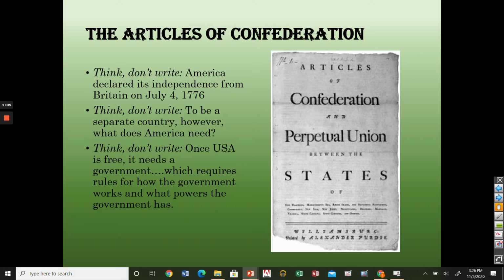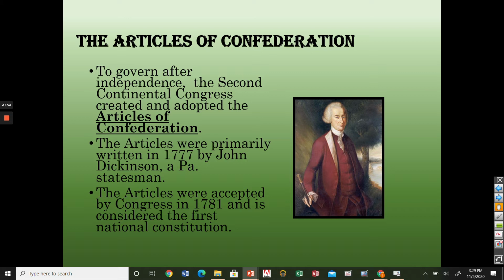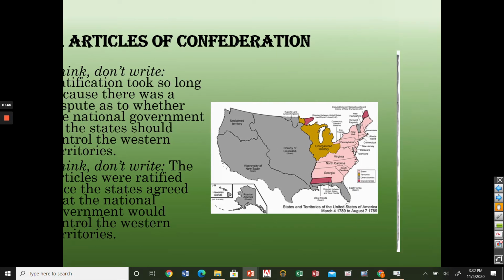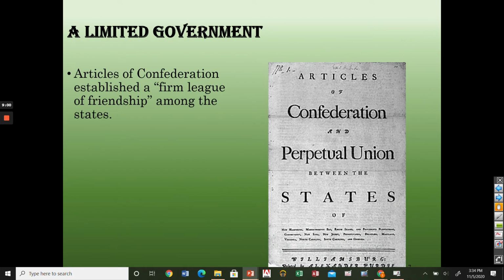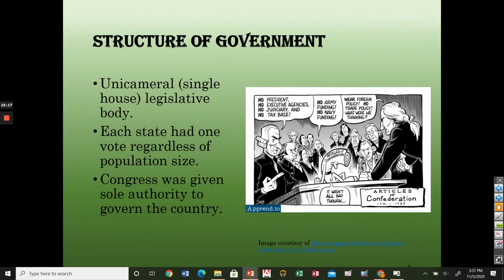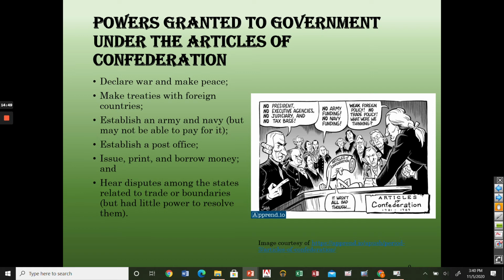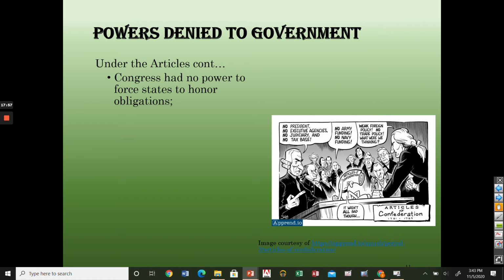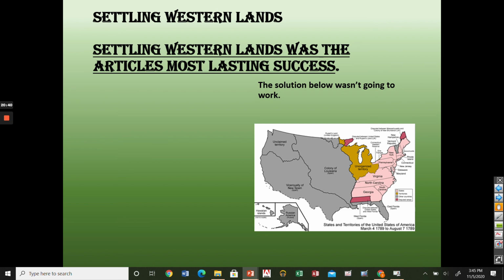Articles of Confederation, pt. 1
This video will explain the weaknesses of America's first constitution--the Articles of Confederation.